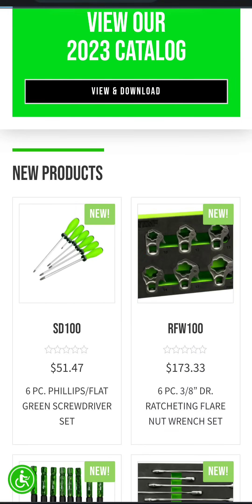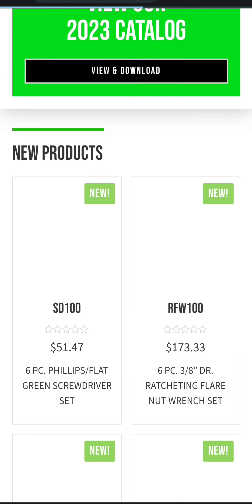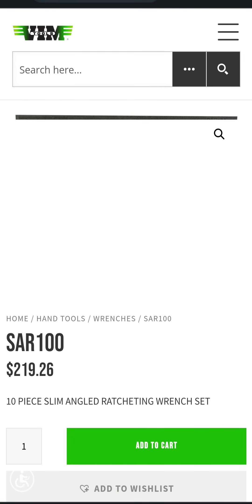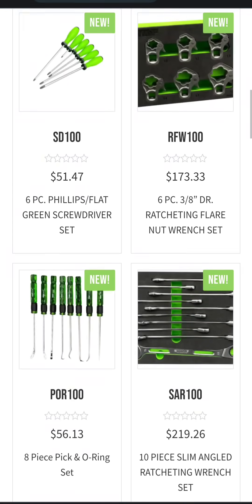Vim Tools my opinions On some New Products